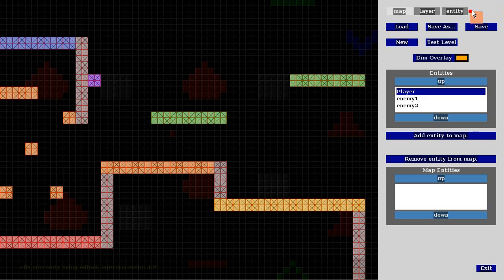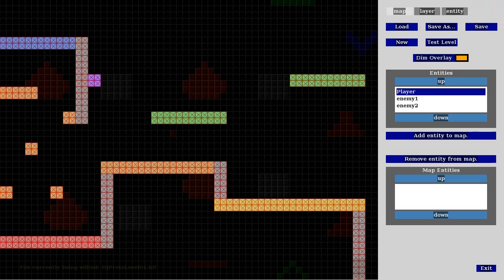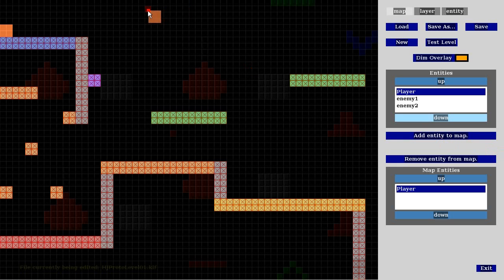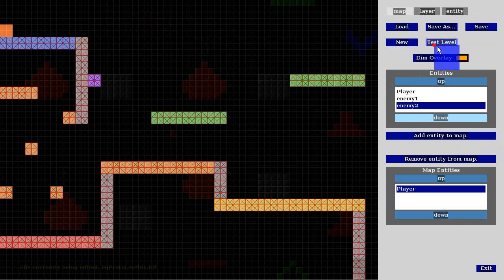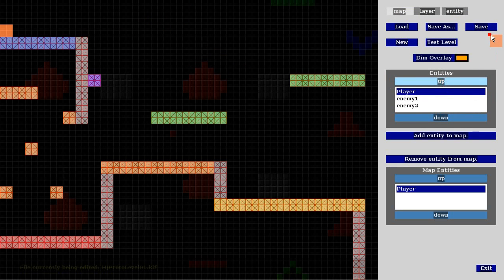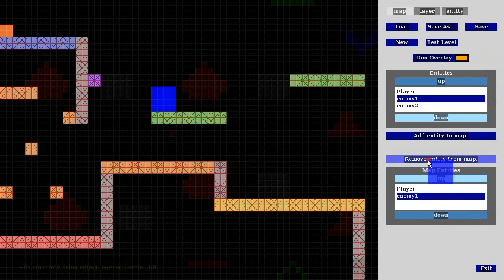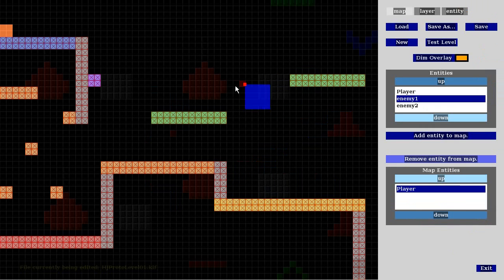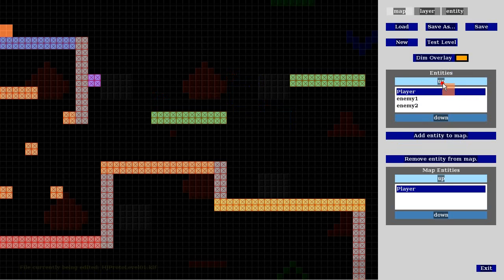Uhfgood's Ninth editor video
A brief look at map tab changes, and now you can place entities on the map, instead of having all of the entities in the program being on the map at one time.